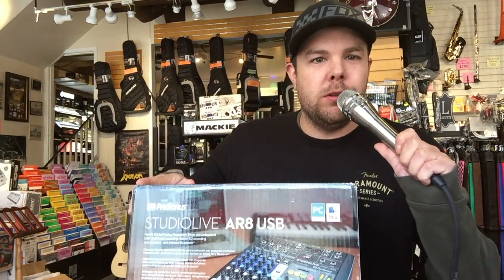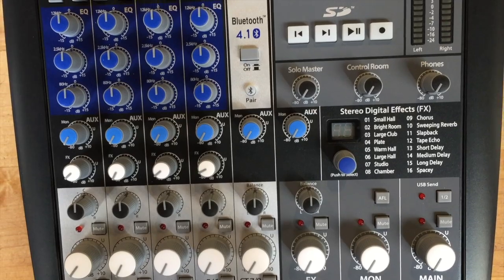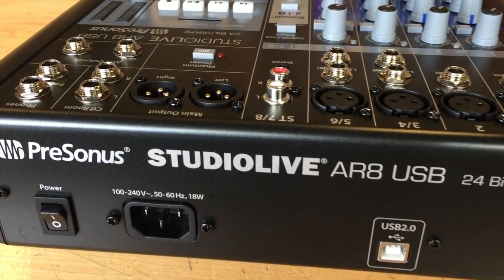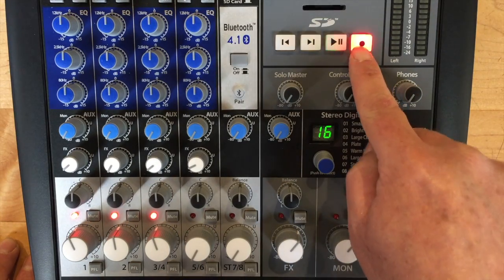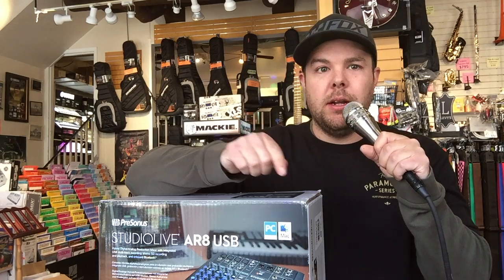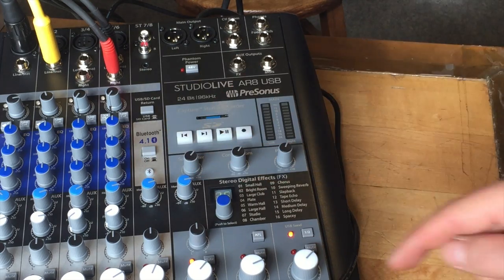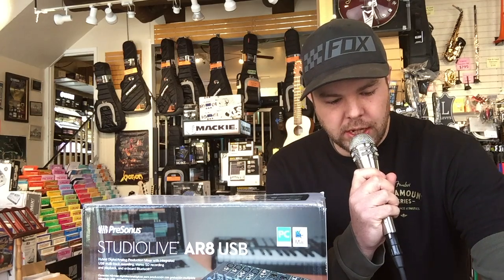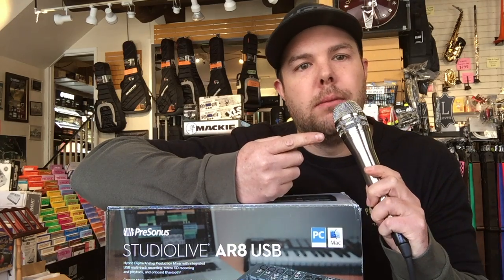Best interface for iPhone and iPad PreSonus StudioLive AR8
Quick overview of PreSonus StudioLive AR8 hybrid digital mixer interface. Ideal interface for all your smart devices iPhone, iPad etc...